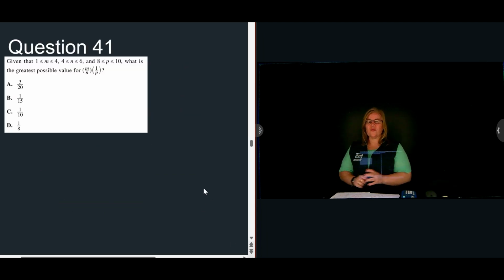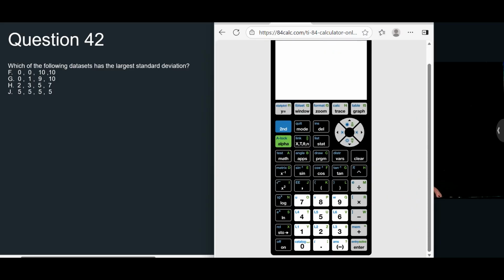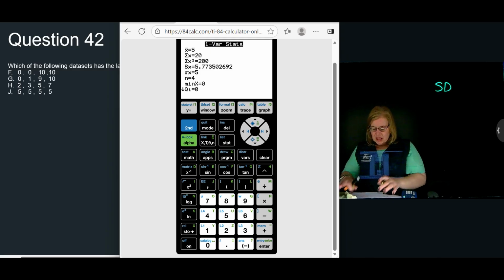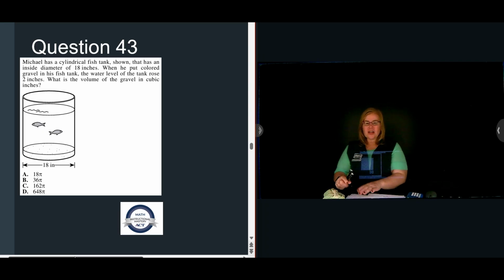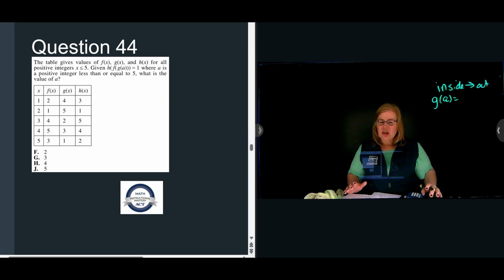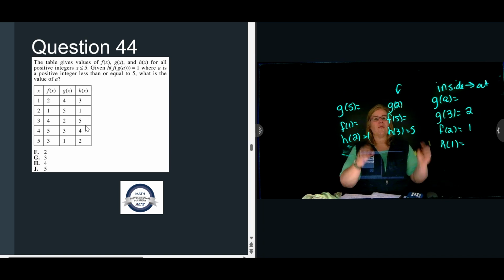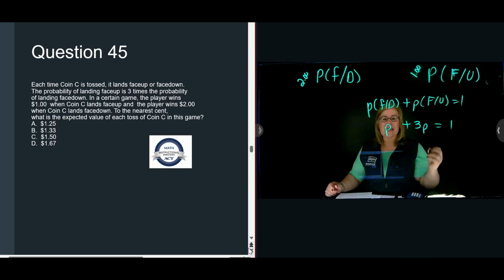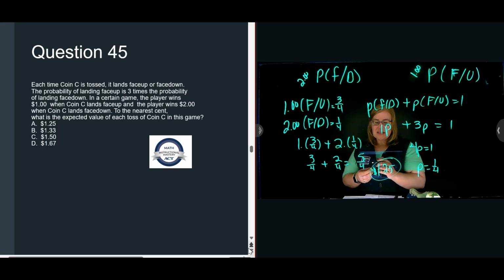MPB Math ACT Lesson 13 : Practice TEST Questions 41-45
This video covers questions 41–45, which are among the most challenging on the ACT Math section. Students learn when to persist, when to skip, and how to make strategic choices.